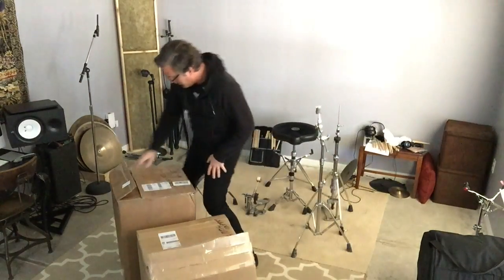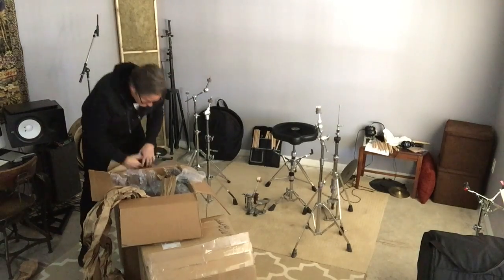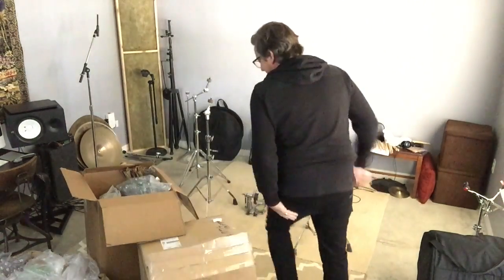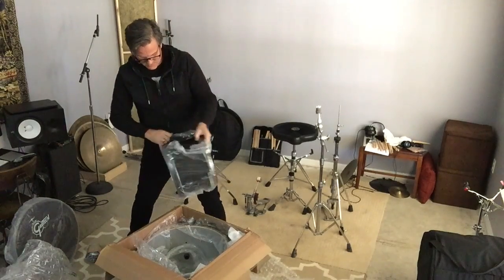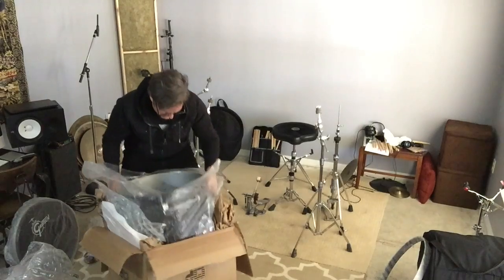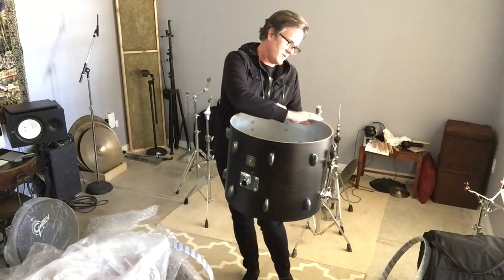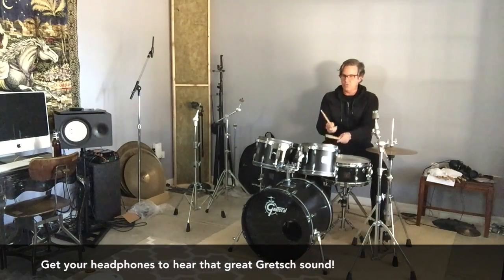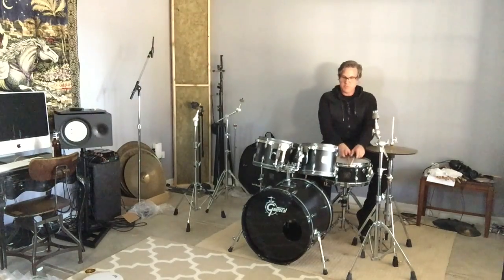Mark Hagan Unboxed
Mark Hagan unboxing a Gretsch Broadkaster kit from the early 2000's